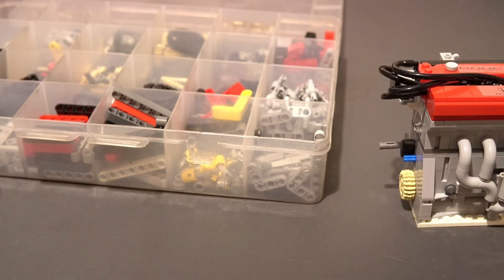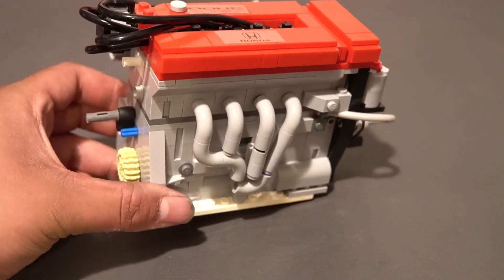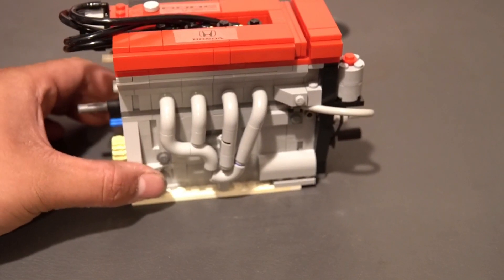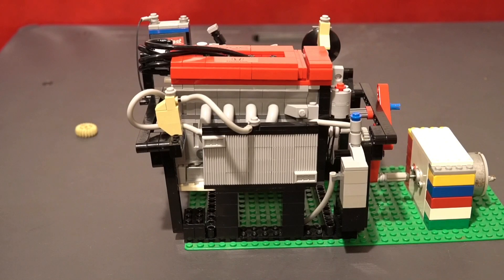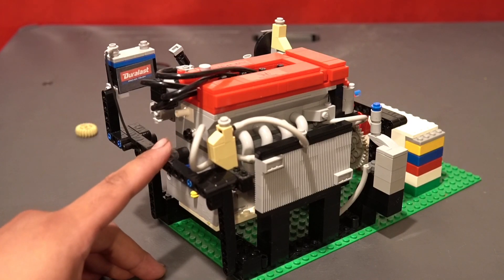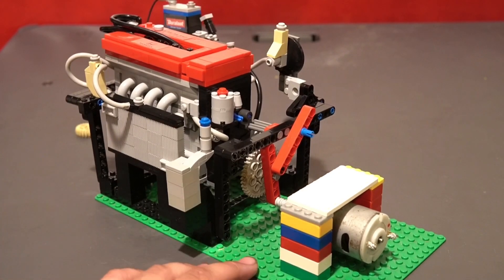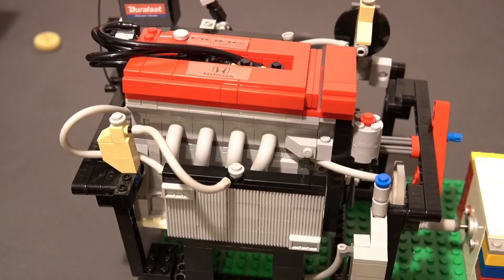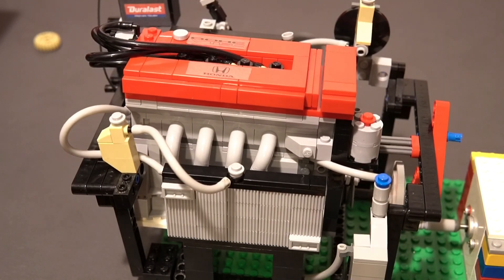1:5 Scale Honda B18C LEGO (Metal Pistons, Dyno Test!)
Here’s my LEGO Honda b series engine. This engine is a MOC and was designed from scratch using BrickLink studio. The pistons are diecast metal and needed a few modifications to be compatible with LEGO including Boring out the hole for the connecting rod to fit the crank shaft.